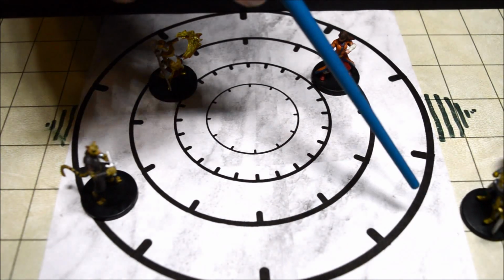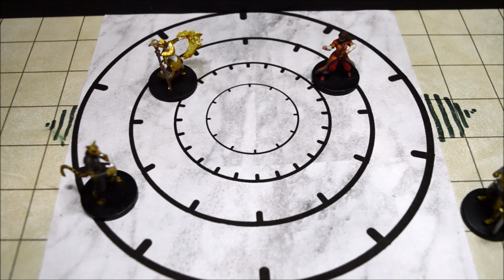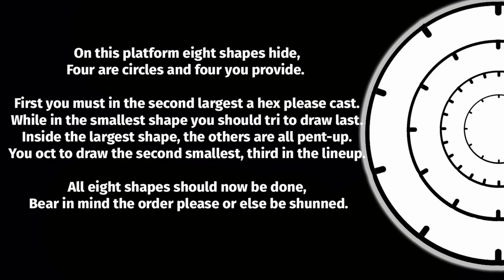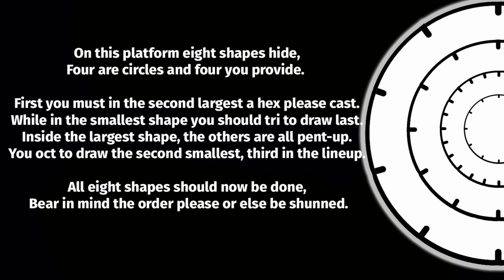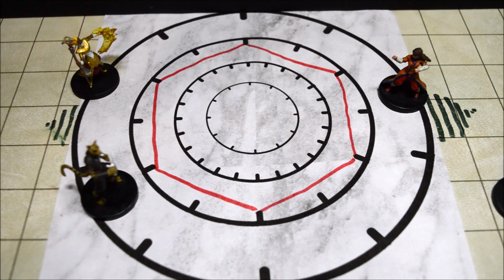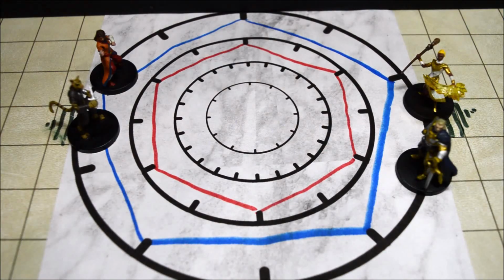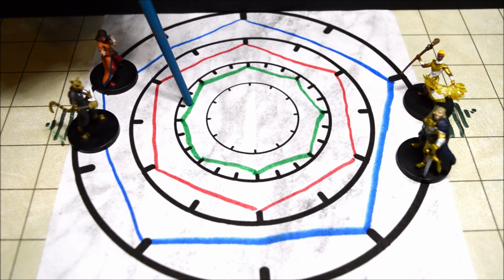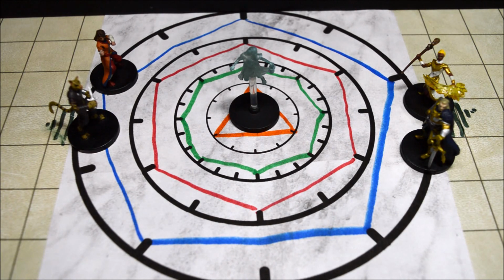D&D Summoning Circles Puzzle - Summon a spirit from the past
Our adventurers need to summon a spirit from the past to gather information for a problem in the present. They travel deep within the trials of a dungeon in search of Summon Circles to fulfill a ritual. However, the instructions for this ritual are in the form of a cryptic message or riddle. Will they successfully summon help from the past or will they accidently unlock a gateway to an evil dimension??? A solid puzzle or quest idea for your dnd or pathfinder game!

Special thanks to DMNye for the 3D printed Sarcophagus Terrain!